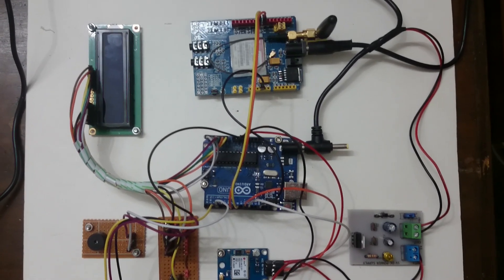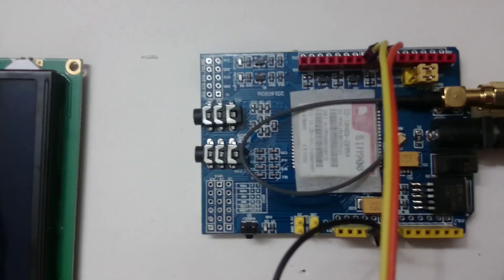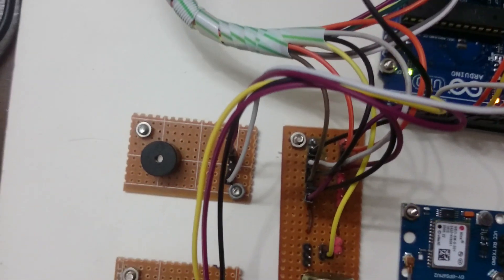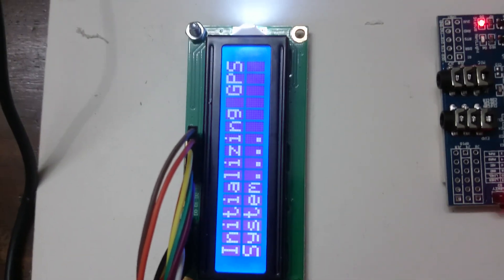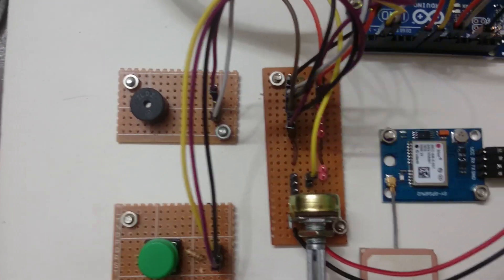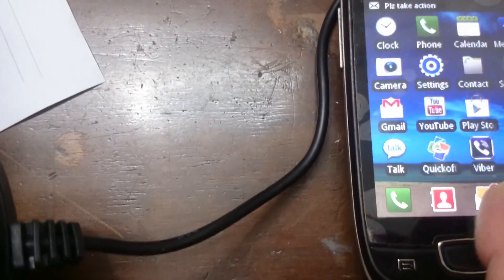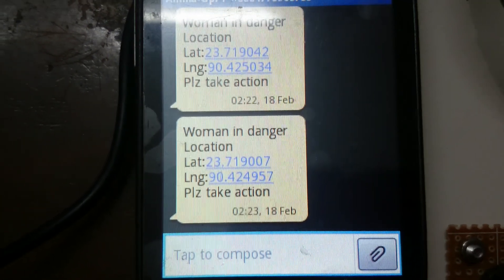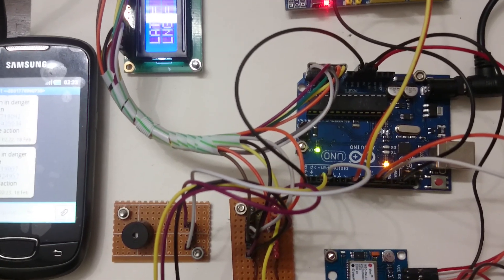GPS and GSM based arduino project used as woman safety device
In this video I will show you how to create a woman safety alert with GPS,GSM based project with Arduino UNO and LCD Display. This project can also be used as a safety device for disabled people.